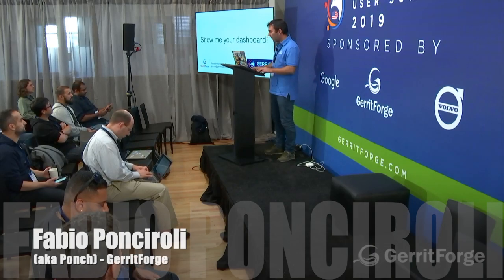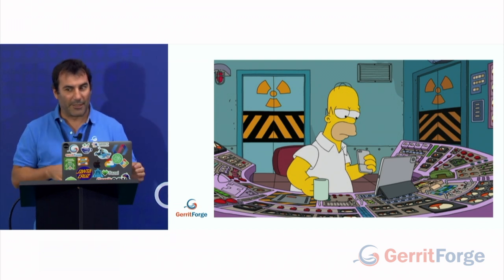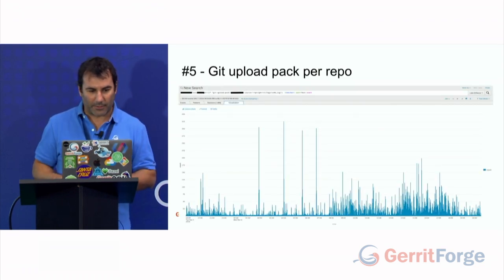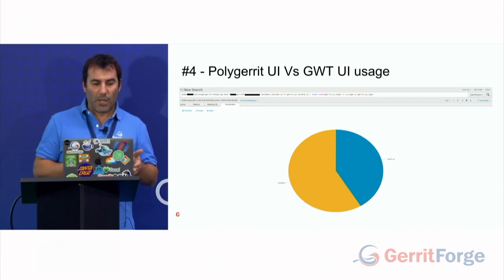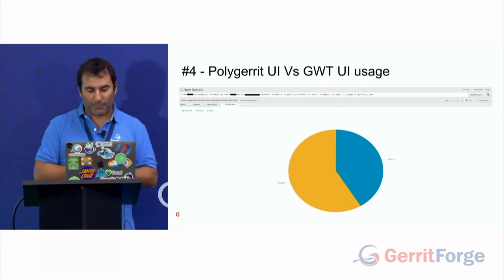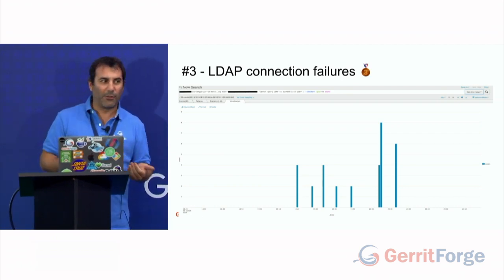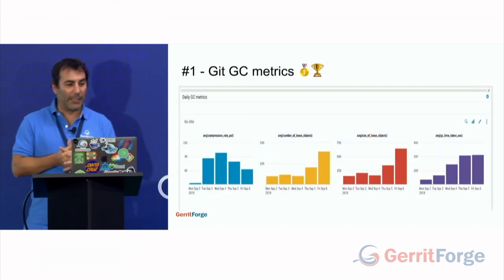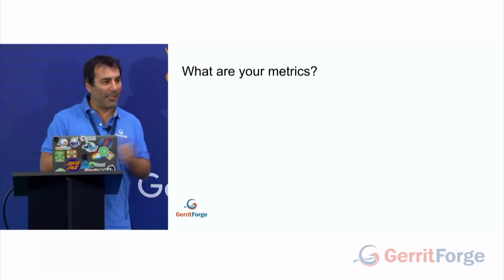Show me your Gerrit Code Review metrics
Presentation on the top #5 metrics you can extract from Gerrit Code Review.
Fabio Ponciroli (GerritForge) lightning talk at the Gerrit User Summit 2019 in Sunnyvale CA is about the data that is exposed and can be harvested and leveraged to understand what's going on in a Gerrit production system.